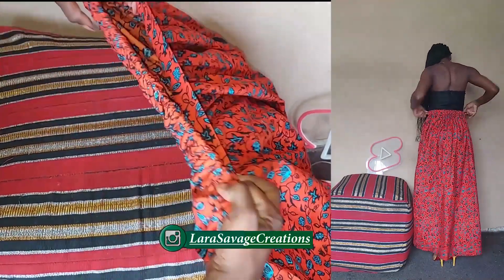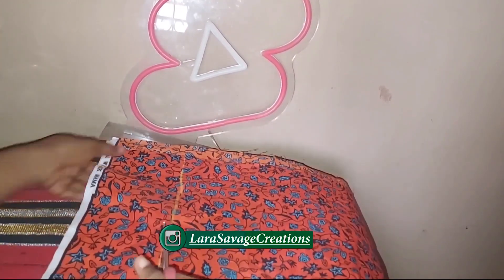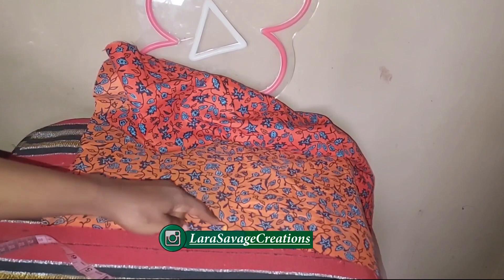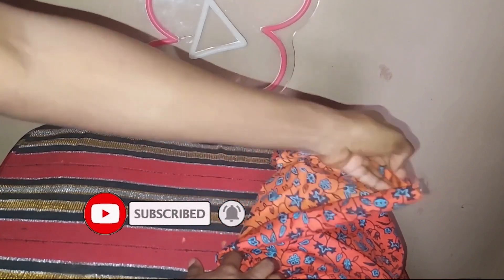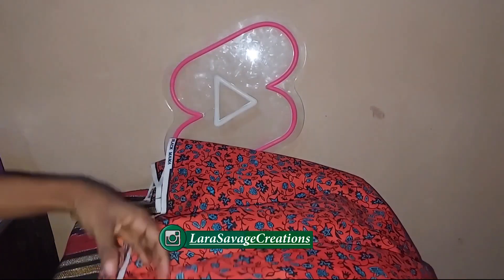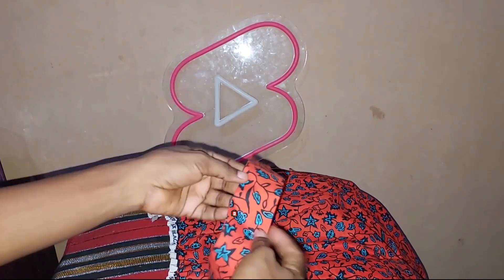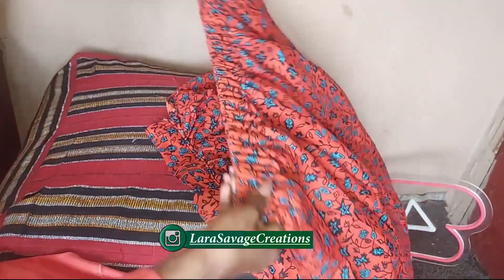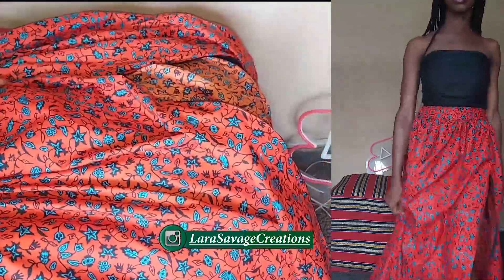How To Sew A Gathered Maxi Skirt With Zip Slit | Flat Front Elastic Back Waist Band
Hey guys,
Today, we will be making a gathered maxi skirt that has an elastic band at the back. I'll also be showing you how to attach a waistband in 2 ways.
This is absolutely beginner-friendly and I believe this would be really easy for you to make.
XOXO,
Lara Savage Creations.